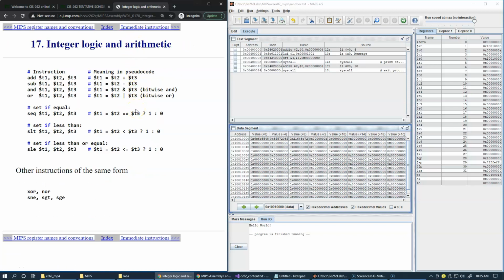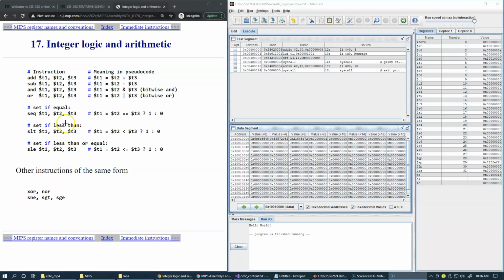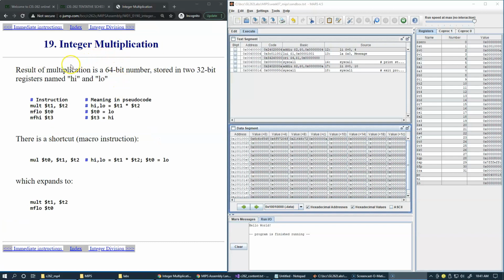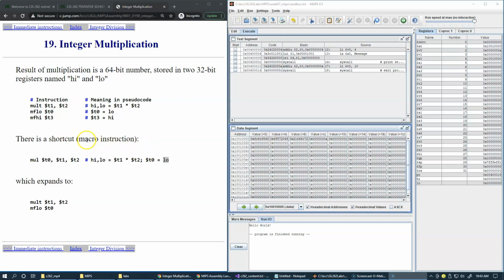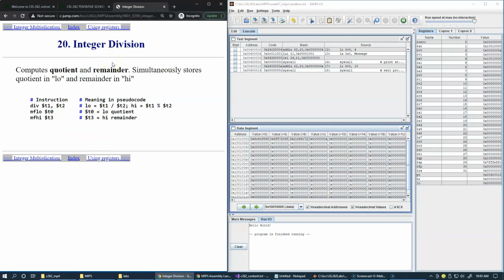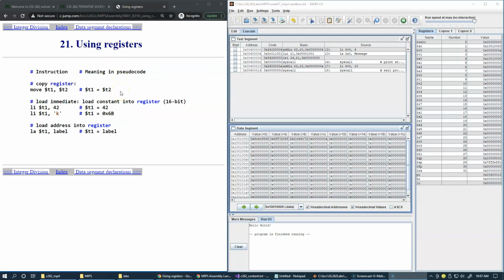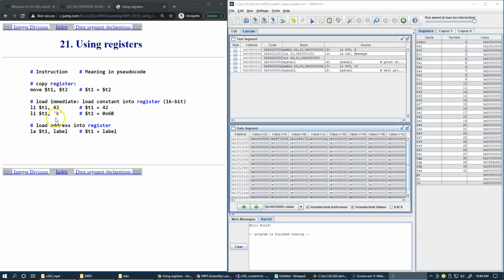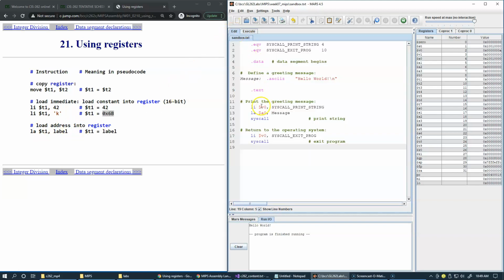7.6 Integer arithmetic, registers, and immediate values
7.6 Integer arithmetic, registers, and immediate values